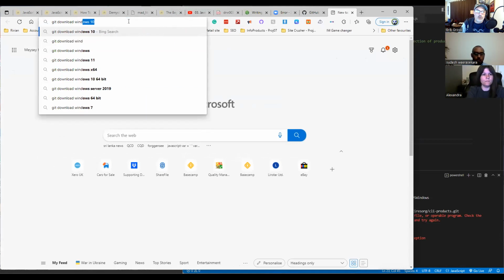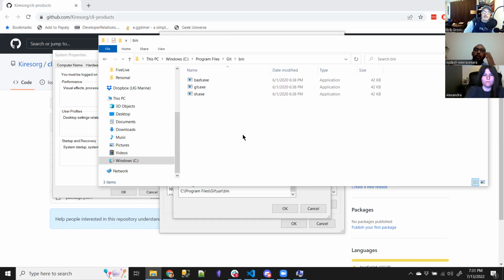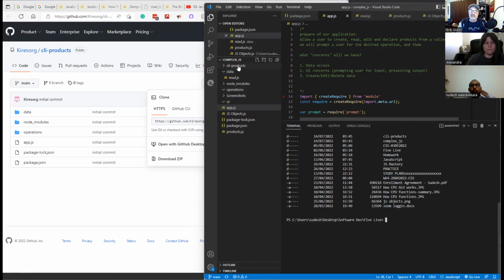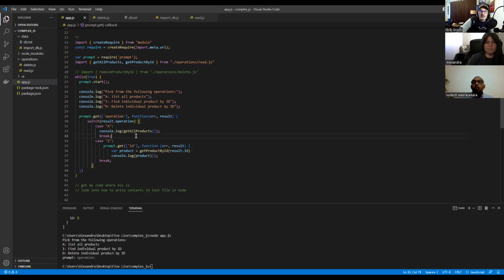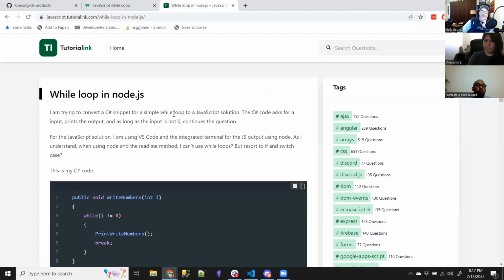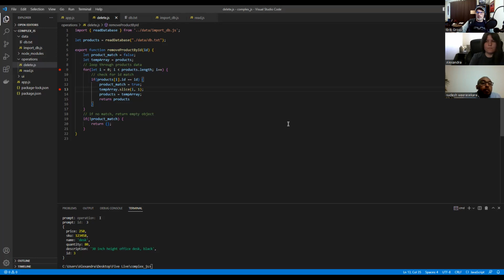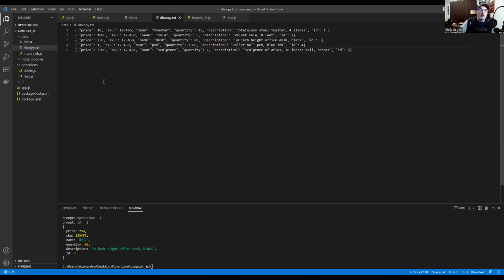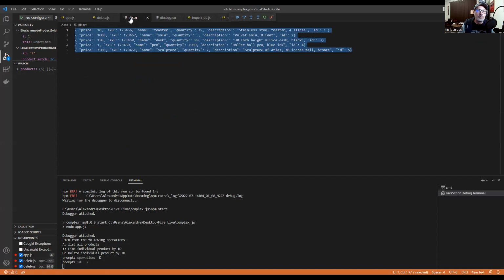Episode 14 | Creating CRUD application in JS part 2 | Five Live free code school